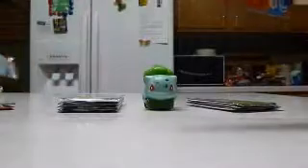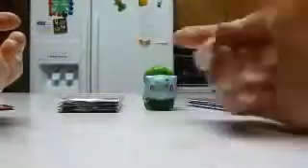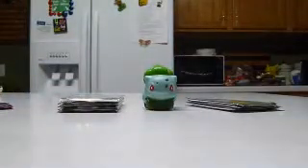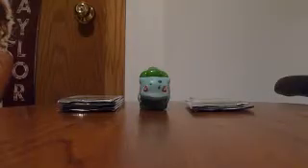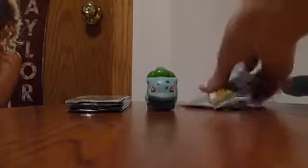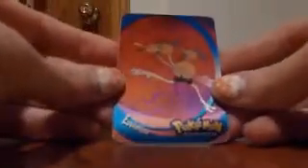Opening Action Packs from PokemonExcavation! Part 1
Sorry about the interruptions and stuff. -.- Part 2 is better, I promise!